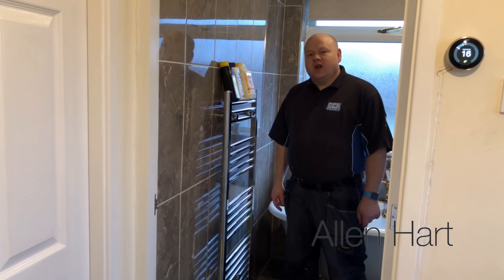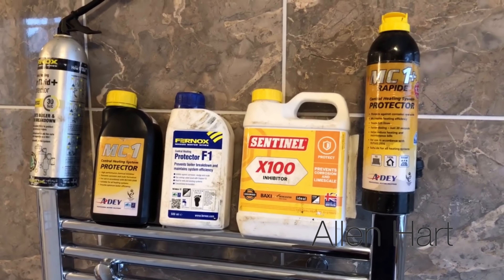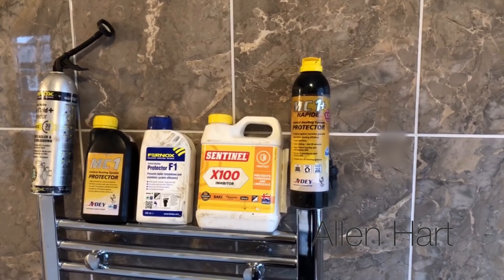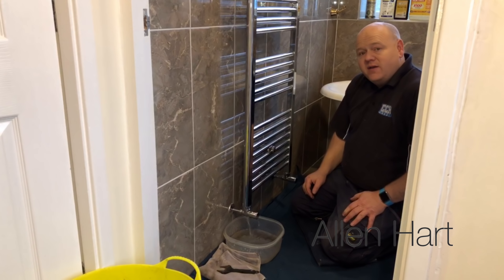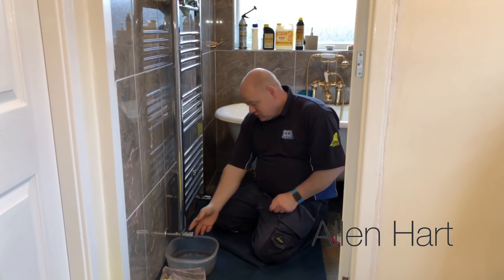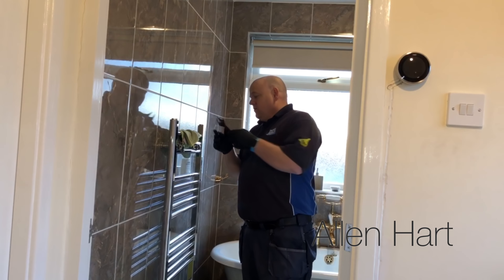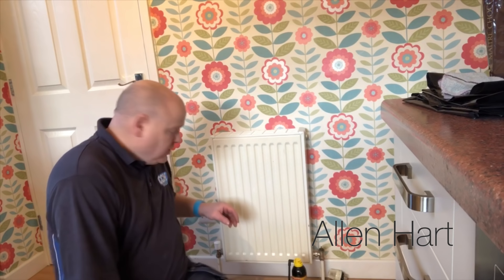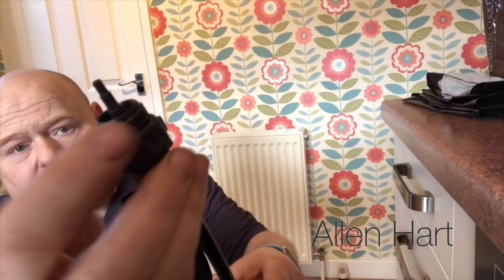How to add inhibitor to central heating - Step by Step DIY Guide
How to add inhibitor to a heating system How to inhibit a Central Heating System. DIY Guide. Showing different examples to make it easy. Gas Central Heating, Oil Central Heating, LPG Heating Systems, Sentinel X100 , Fernox F1, Adey MC1, Inhibitors.  Today I'm going to show you how to add inhibitor into the heating system. Boiler Protection. I'm going to show you a few different options. Boiler and Radiator Protection. Inhibitors.
First of all, the easiest option is from a towel rail. So I'm going to do it from this towel rail here. And what we're gonna do is turn the valves off at the bottom. I'm going to take the pressure out of the towel rail, and then we're going to add some inhibitor into this.
And then what we'll do is we'll have some other different options on how we can add inhibitor if you had a normal radiator or different types of radiators.  So let's have a look at the inhibitors now and then we'll make a start.

When it comes to the inhibitor that we're gonna add to the heating  system, it's cheaper if you can use a bottled version, so any of these bottled versions are cheaper. Often it's easier to use one of these express cans, but they're quite expensive, so it just depends which one will serve you best for the job that you're doing.

So, on this particular one at the moment, we're just gonna use one of these bottles and we're gonna pour it into top of one of these radiators or into the top of this towel rail. so we'll do that now and then I'll show you how to inject it into a filter with some filter fluid, and then also how to inject it into a normal radiator, if you just got a normal radiator. Fernox F1 , Adey MC1 , Sentinel x100

So the easiest option, when possible, is to add chemicals into a towel rail, and what we do with that is these valves at the bottom, so we turn the valves off. So to turn them off, you're gonna be turning them clockwise. And you need to make sure both of the valves are turned off. Now, just be careful because sometimes these valves have spinning tops, so you might think it's turned off and it might not be. So then what we're gonna do, we're gonna just bleed the pressure out the top, and then once we know that that's stopped, we know that it's isolated and we know that these have turned the pipes off to the radiator. So then we can drain some of the water out of the radiator and then we can add the inhibitor into the top of the radiator. So I'll do that now.

I've got my bleed key and I've got a bit of a rag. So what I'm gonna do now, I'm just gonna bleed this radiator. And all we're doing now, we're just letting the pressure out. So just open that. You'll see a bit of water there. And now that's stopped, so we know that when we've turned these valves off at the bottom, we know that they have isolated the radiator. So for now, I'm just gonna close this drain pipe back up and now I'm gonna get my tub. Gonna put it underneath the radiator valve and I'm gonna drain the radiator down. And then we can open the bleed point to control the flow of water coming out. So I'll do that now.

So to drain this down, I've just got myself a plastic tub. So I'm just gonna put that under there. So what we're doing now is we're gonna drain the radiator down. We're not draining the full heating system, just the radiator. So all we need to do now is undo the nut. And there shouldn't be that much water comes out, to start. So very little water has come out of there. And then what we do then is we get this bleed key and as we open the air vent at the top, we'll see water coming down into the tub. So what it's doing now is, it's letting air into the radiator. By letting the air into the radiator, it's letting the water come out at the bottom.

So to control it, as we open it, we're letting it in quicker. And obviously, now it's starting to splash, so we can control that just by closing it a little bit. And that will just slow it down so it's not splashing all over. So we only really need to get enough out in water as the inhibitor that we're gonna put back in. But I'm gonna drain most of this out on this radiator. You may find that once you've done this job and you've put your inhibitor into the system, you might then have to go top the boiler up. So I've done another video on how to repressurize your combi-boiler. Depending on which boiler you've got. There's all different options on there. So you can have a look at that, then. That will help you with that.

We've removed enough of the water out of the radiator now. So now I'm gonna connect the valve back on, onto the bottom of the radiator. So we just need to tighten this back on. What we don't want to happen is we pour the inhibitor in the top and then it comes down and out the bottom. So that's all tightened back on now. So now I'm just gonna take the air vent out at the top. I'll do that now. So I'm just gonna close this bleed point on top, just so that I don't forget it later. And I'm gonna remove